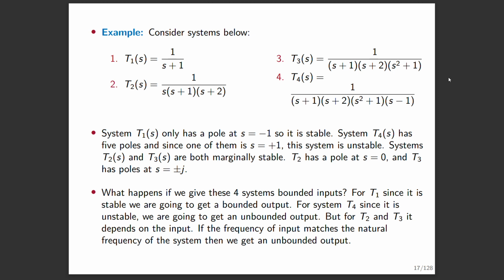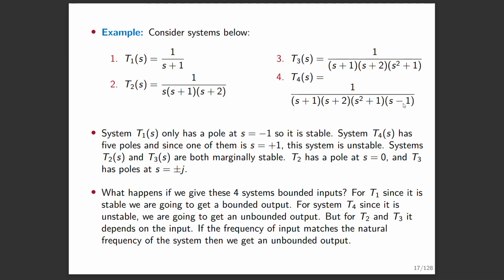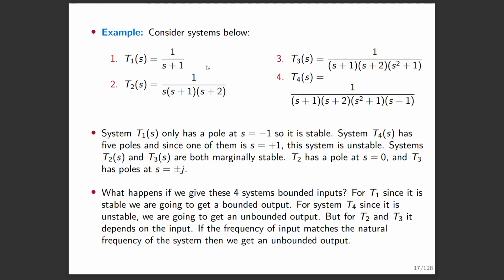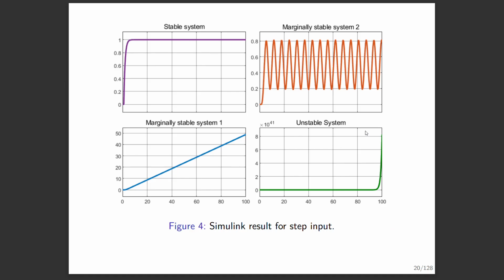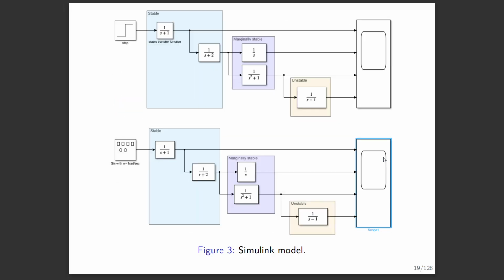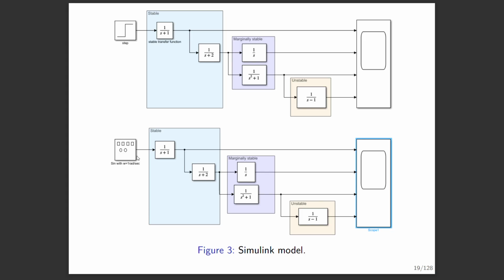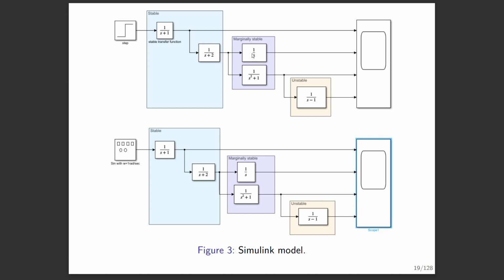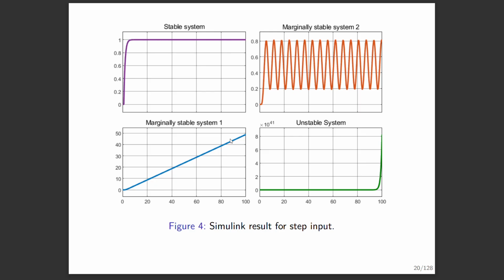Definition of Stability for control systems 3/3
Illustration of response of systems to bounded inputs.